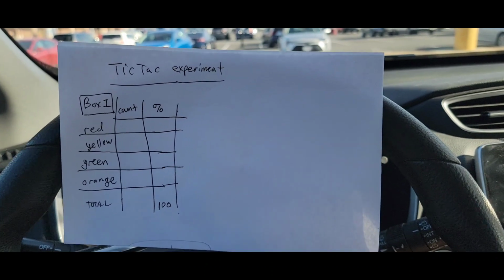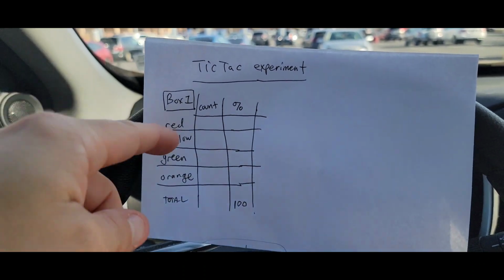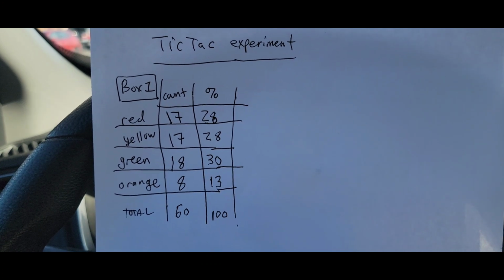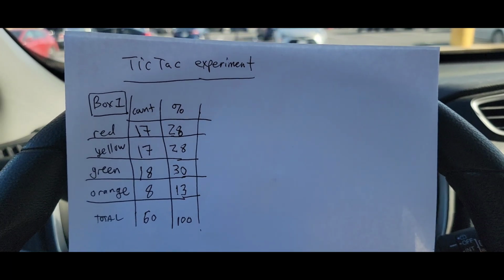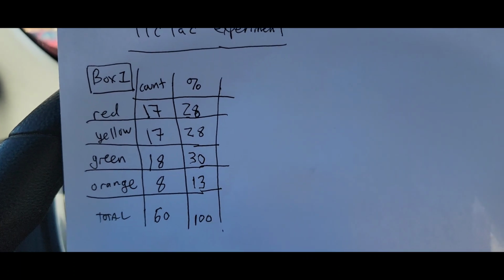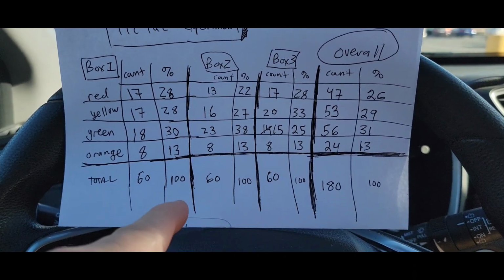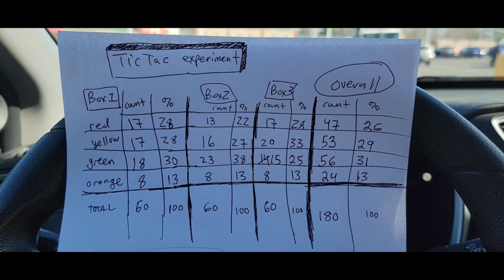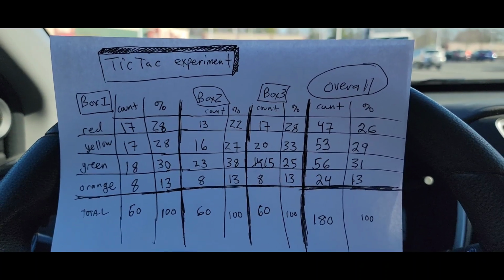Tic Tac Experiment Showing Basic Probability And Statisitcs!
Tic Tac experiment showing basic probability and statistics!

ADA: addr1v9760sf7eaa8dda6d2cdj46cc30h9dksaavzwkjnngehaaqspchz8
ALGO: ILOB37QSY2NIJCVDDVF5COCGPFBWIRGFAY34CF5QA7BRC3ZLQ5XQBAKS2E
BTC: 38ZxH3smJjf1K6sLNjQsjcs4JA5QzwGkPr
DOGE: DJo8mZdqjd7Z6dSTNDd4Qx4UbcYUccWFoK
ETH: 0x44b843042c828F24a36Ef41aD893076E365FFaFC
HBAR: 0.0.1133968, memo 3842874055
LINK: 0x03083Bac73ebE625aa327bD1146f4D405E4B8BcC
LTC: MDpDWWfsPowYGTS7jJRGi2cGX5FoFGd61H
SHIB: 0x6c2e38B1c15bB8981c74FC08c17529F5370E0B40
USDC: 0xC905a3E8584AAeC0759D88bDb375C21609aF33BA